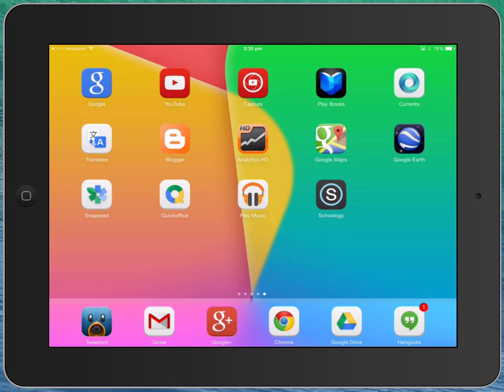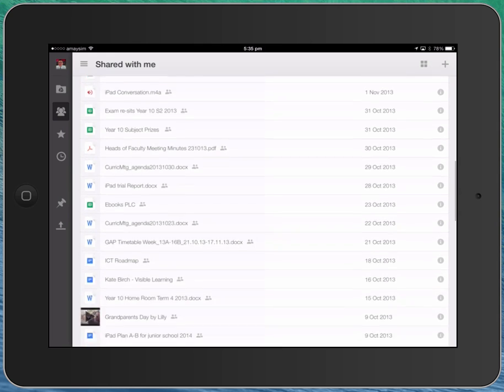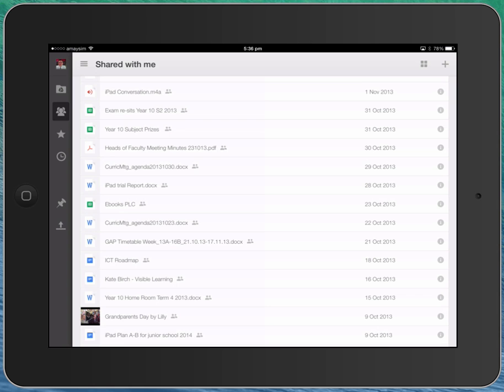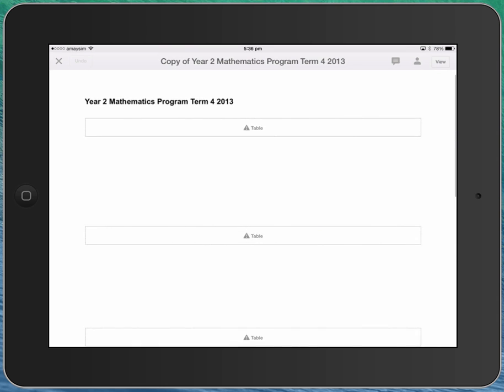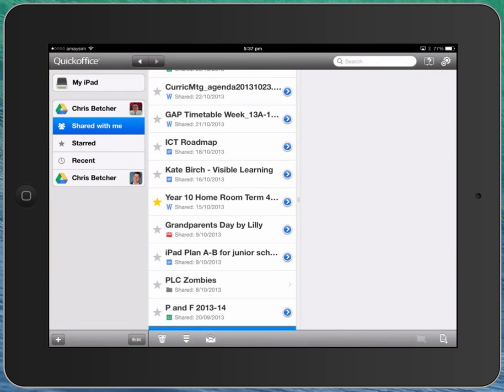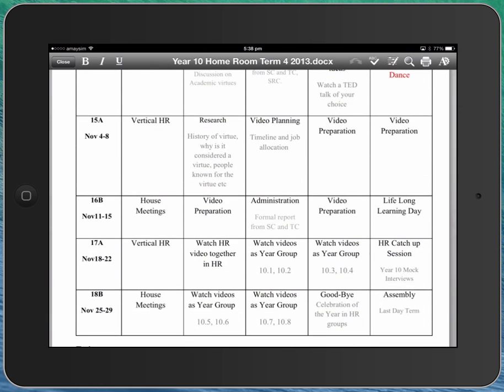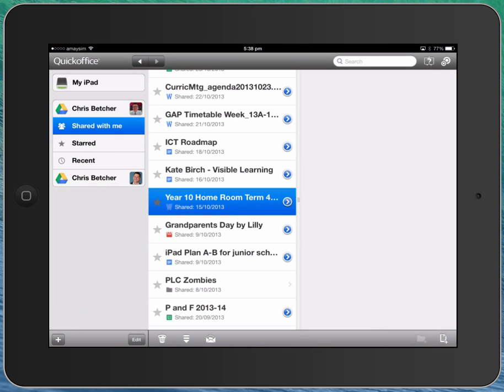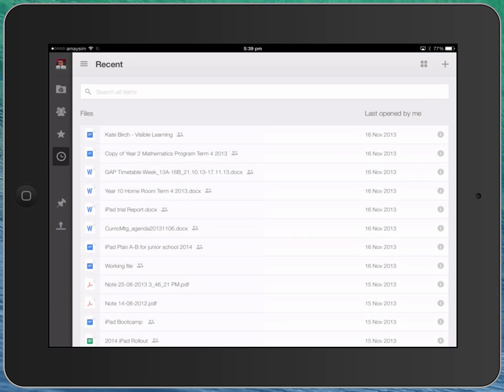Quickoffice and Google Drive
Google Drive is a handy tools for creating and storing Google Docs, but what about Microsoft Office Documents? Meet Quickoffice